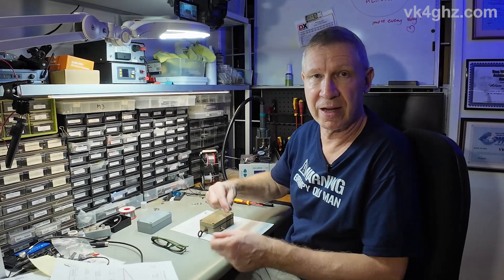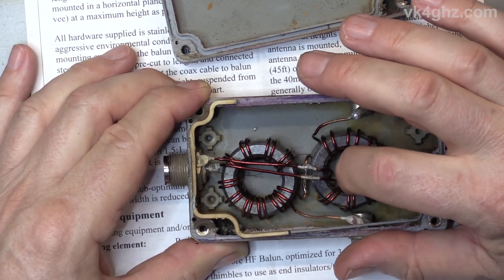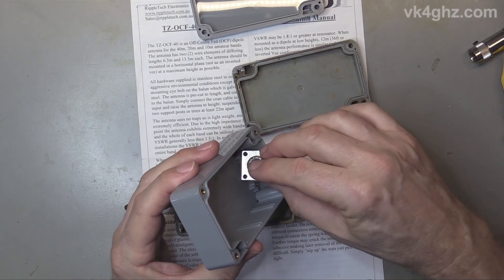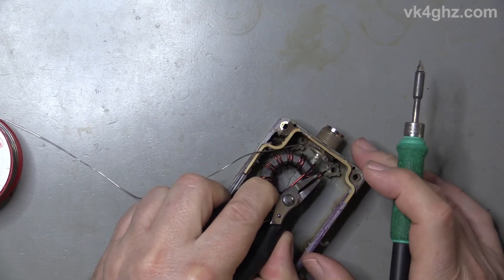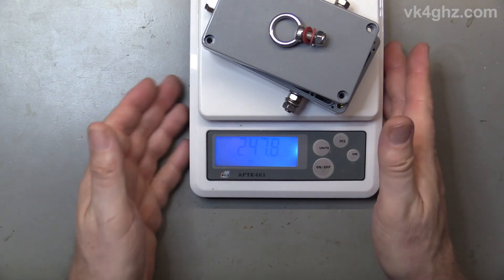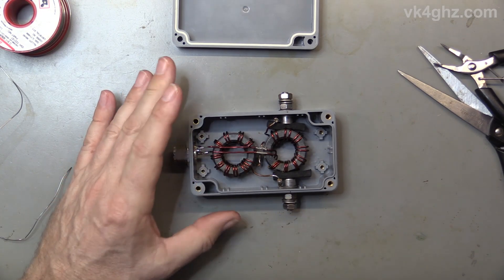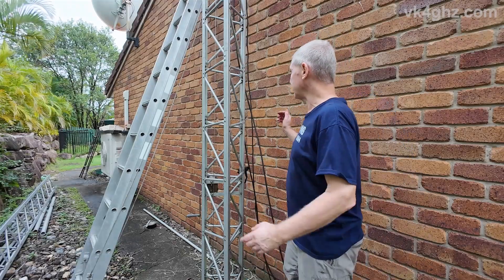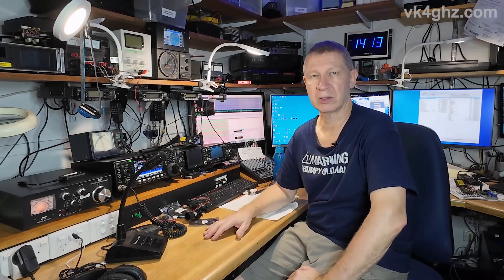Dipole Disaster!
Adam fixes his faulty 40M Off Center Fed dipole, after being exposed to the elements for 16 years.   For something relatively simple like a dipole balun, it's significantly cheaper to repair than replace.

Timestamps:
00:00 Introduction
01:17 Failed solder joint
02:22 Alternate connectors
03:33 Generic opener
03:48  Remove balun and hardware
04:18 Hardware fitted in new enclosure
05:12 Foam microwave test and install
06:17 Extra nut on SO239
07:27 Sweep & SWR check
08:20 Outro

$10 off your first eSIM or SIM with Simify

Why Leaving Facebook Is Good For You (And How to Quit It)

Leave the childish rubbish on Facebook, and join the adults on GroupsIO